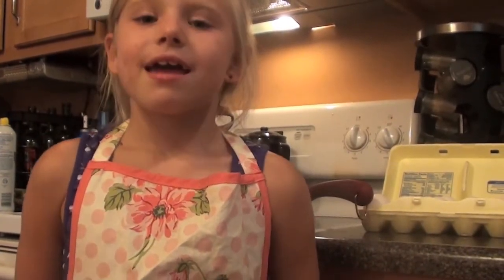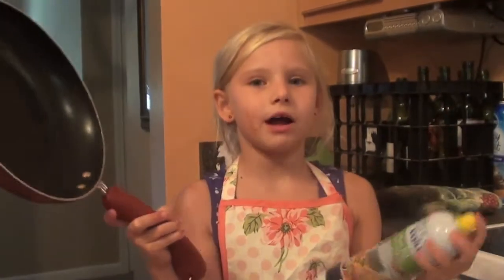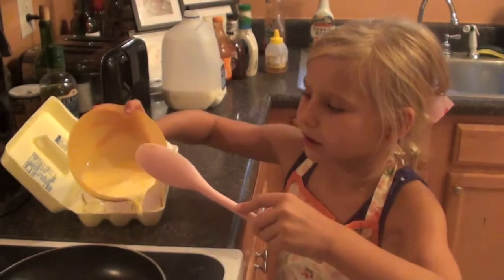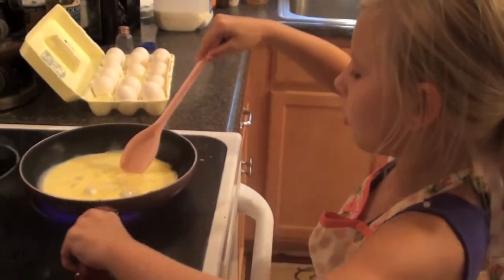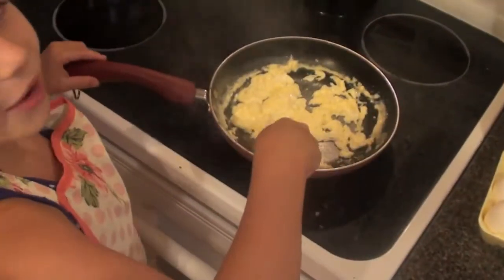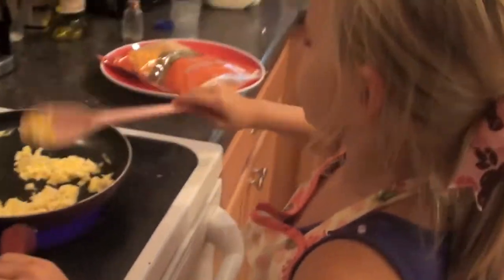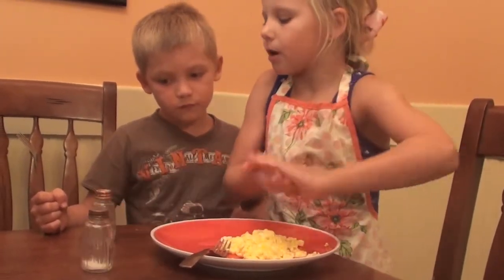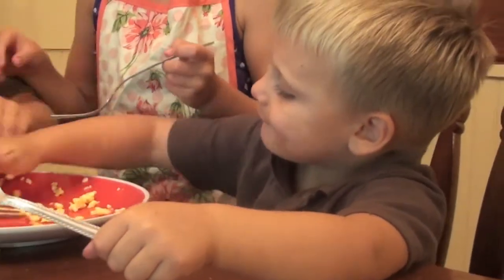CAN KIDS COOK?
kids cooking, cooking eggs, 8 year old cooking